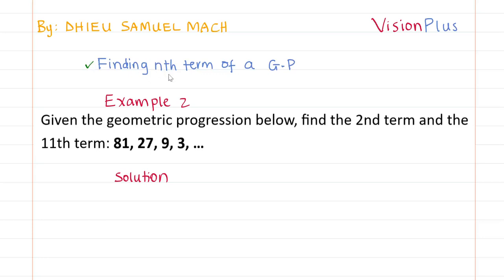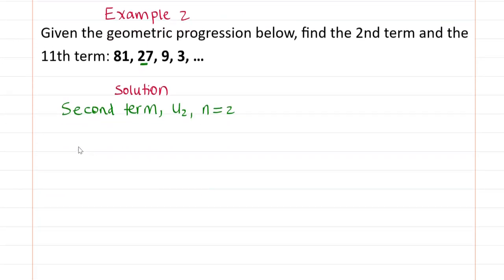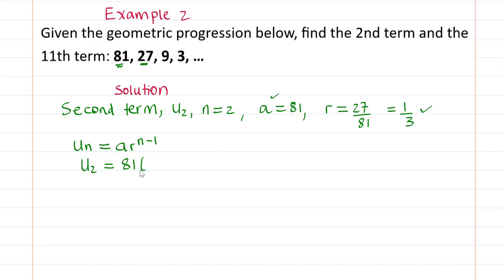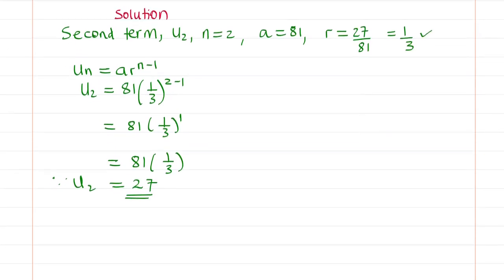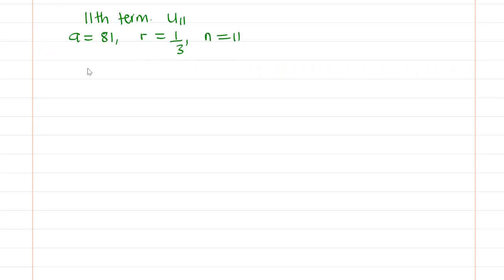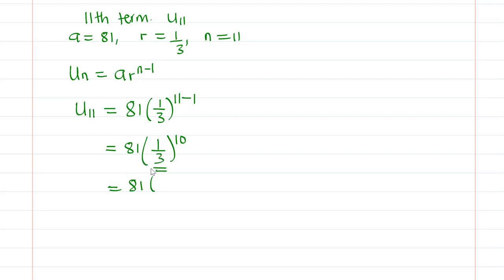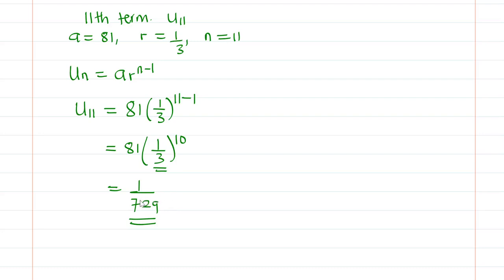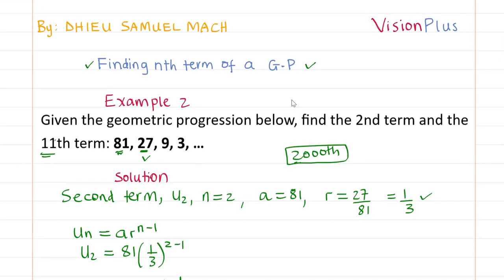Finding nth term of G.P Example 2